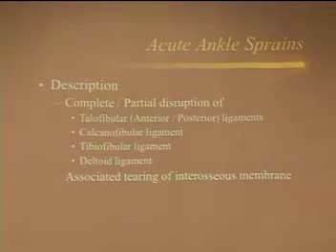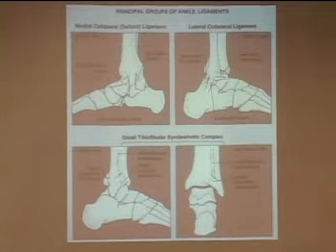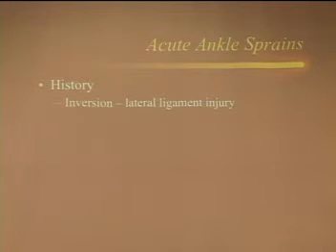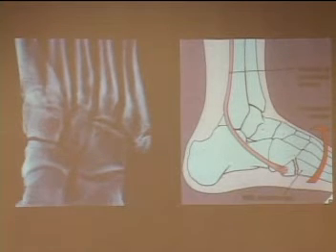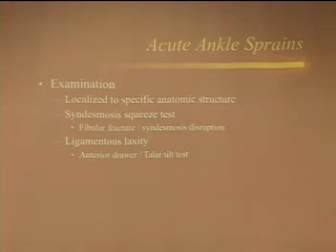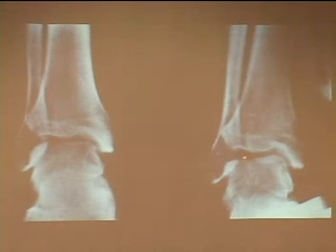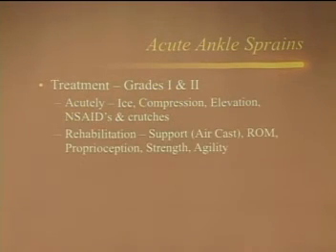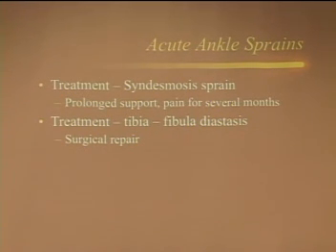Ankle Sprain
Sports medicine